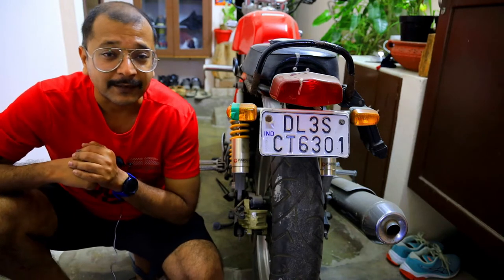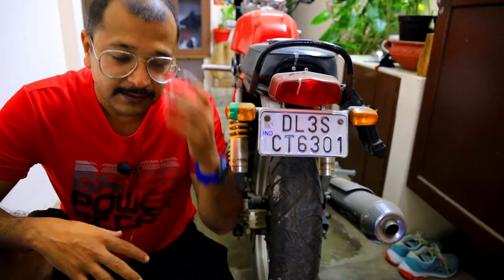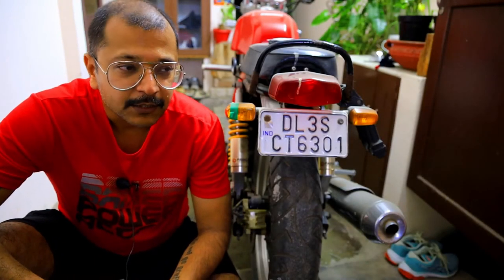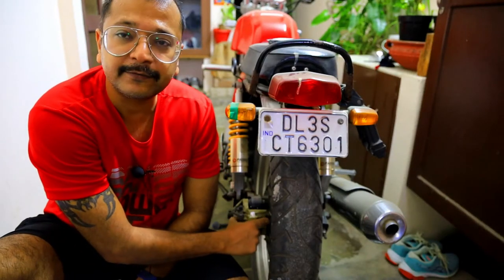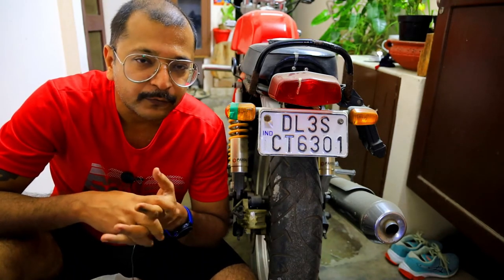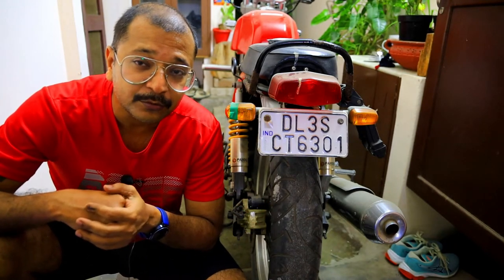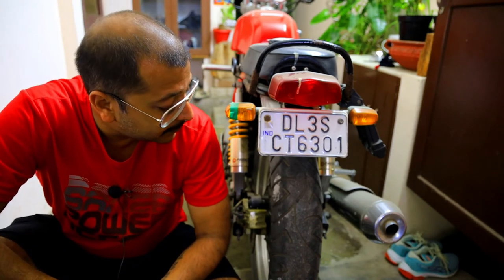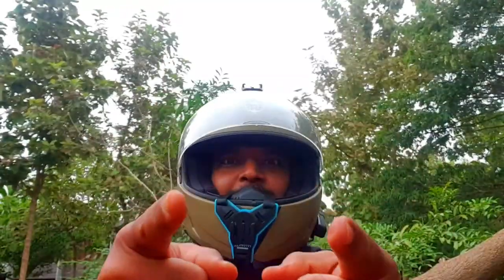Royal Enfield | Continental GT 535 | Disc Brake Problems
On request from one of my viewers, here are some quick tips on diagnosing issues in the disc brake of the Continental GT 535.